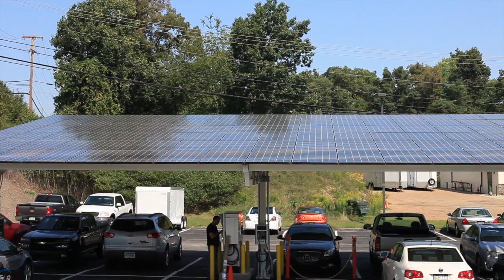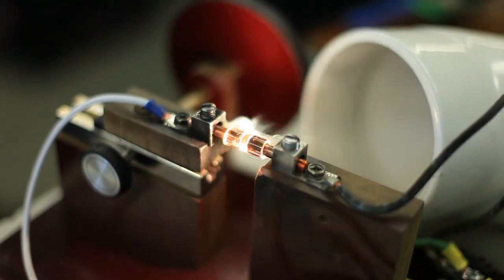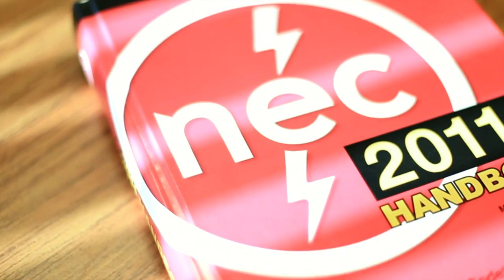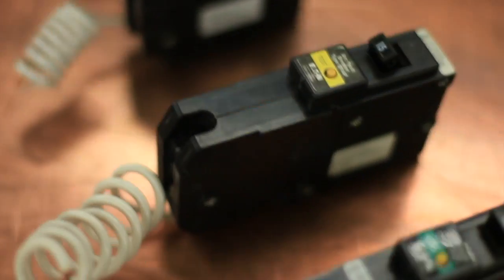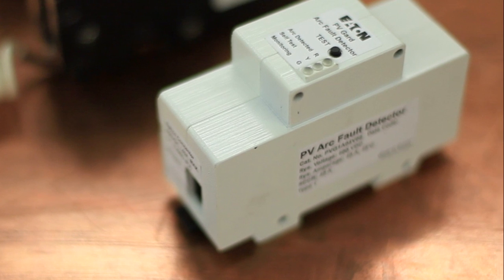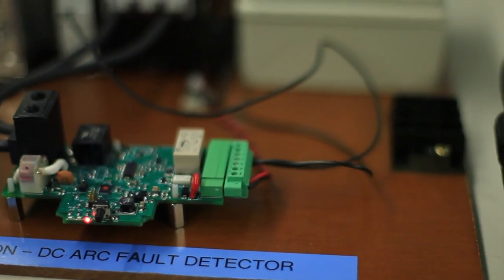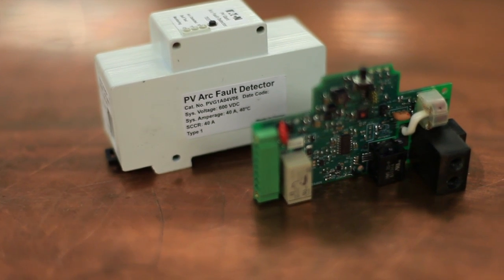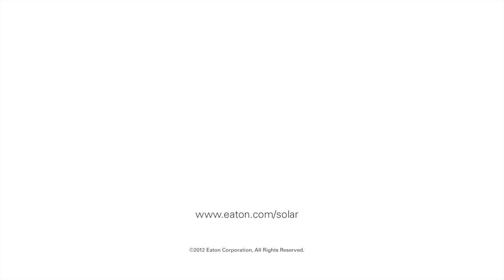DC Arc Fault Video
arc